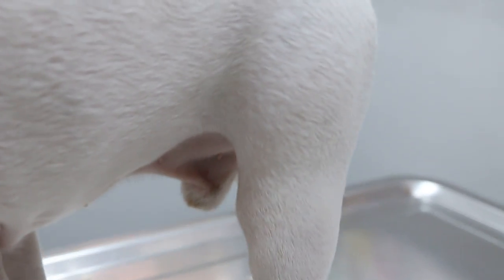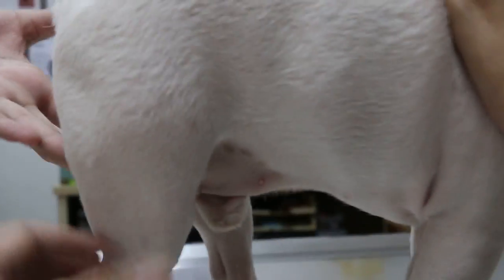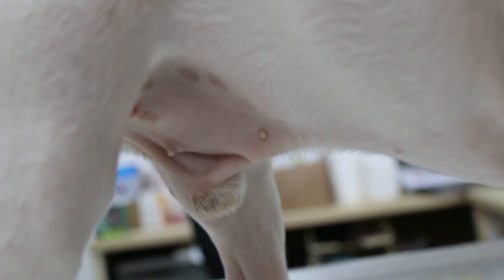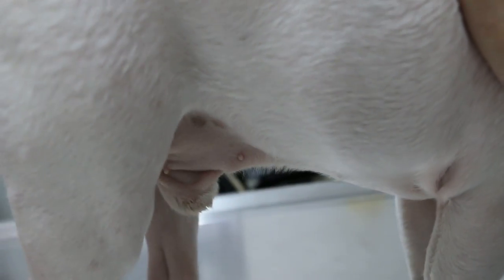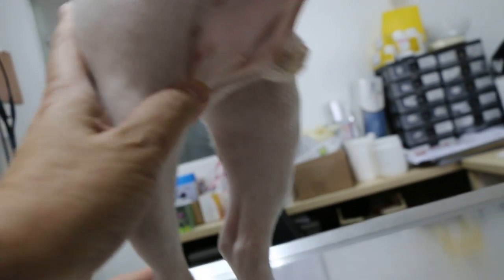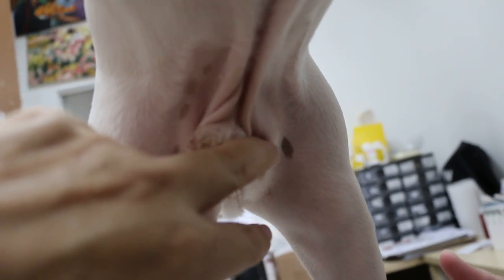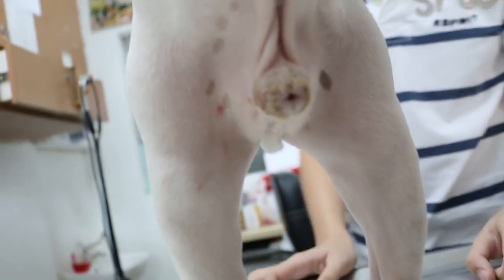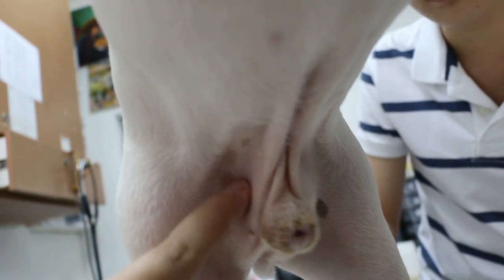A French bulldog has bilateral inguinal hernias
27 Aug 2015.Standing position, the left inguinal hernia is not as obivous as the right one. The French Bulldog has 2 testicles removed one year ago by another vet. The owner may wait till the hernias are bigger before surgery.